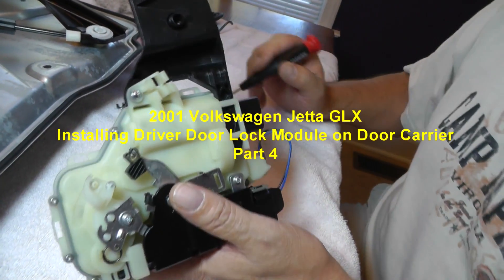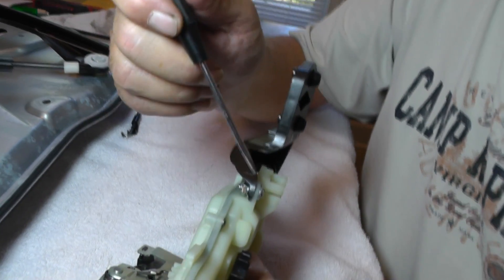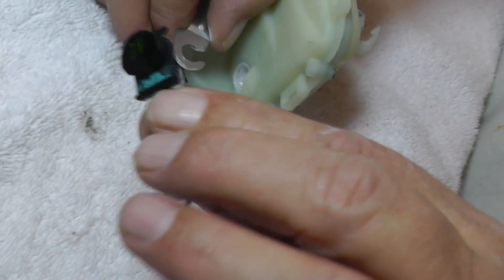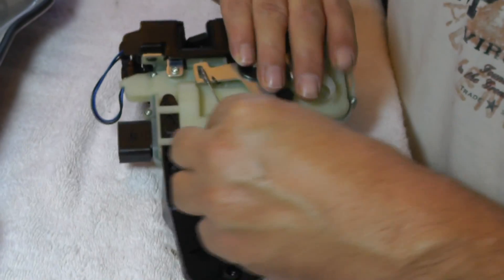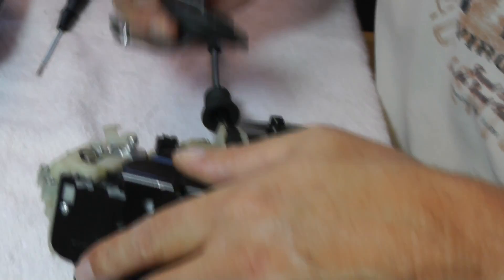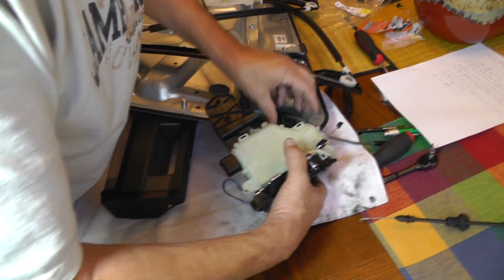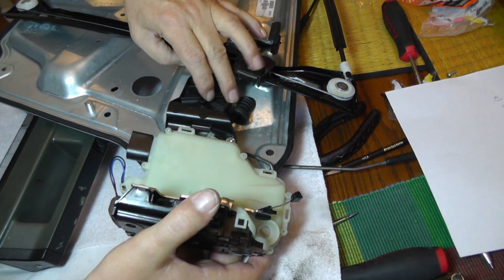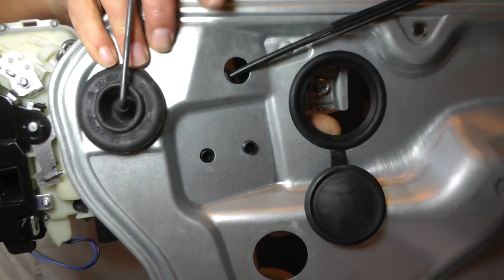Volkswagen Jetta Assembly of Driver Door Lock to Door Carrier - Part 4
With this video, I'll be assembling a Volkswagen Jetta driver door lock module on the door carrier. Enjoy!